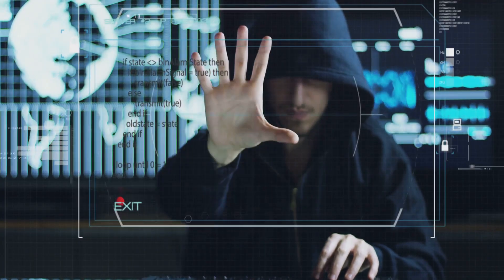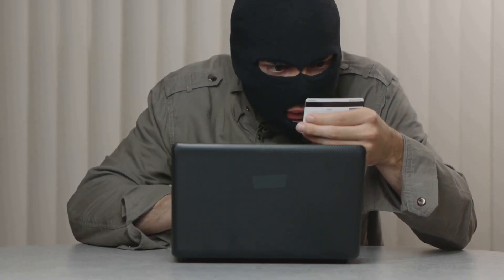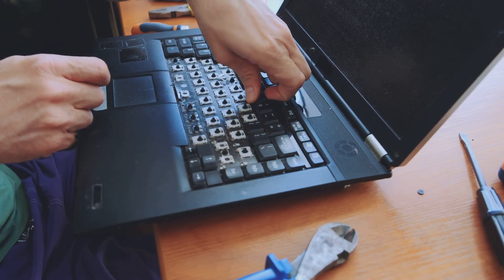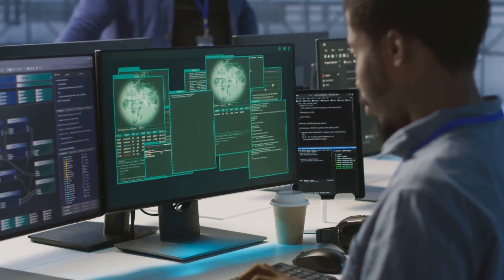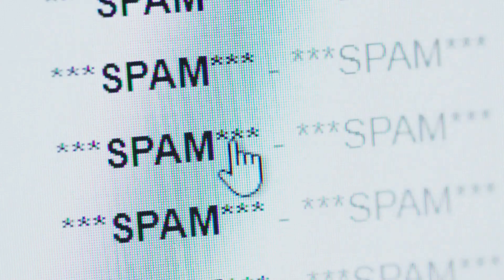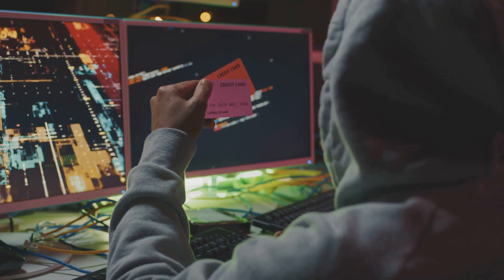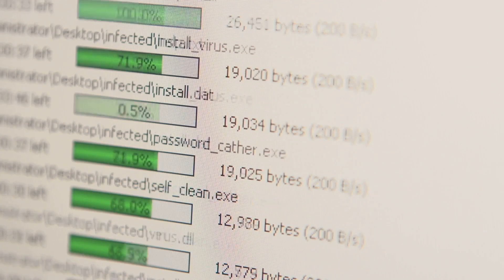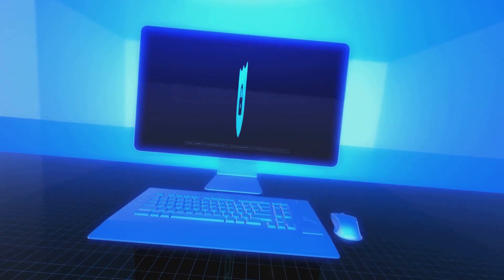Keylogging Explained 🔍 | How Hackers Steal Your Keystrokes & How to Stay Safe!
Think your passwords are safe? Think again.
Keyloggers are silent cyber threats that can record every single keystroke you make—without you even noticing. From stolen passwords to leaked private messages, keyloggers are one of the most dangerous tools in a hacker’s arsenal.

In this video, we’ll break down:
✅ What keyloggers are
✅ How software and hardware keyloggers work
✅ Real-world examples of keylogging attacks
✅ Signs your device may be infected
✅ Simple and effective ways to protect yourself

🎯 Whether you’re a beginner or looking to sharpen your cybersecurity knowledge, this video is packed with essential tips to keep you safe online.

🔐 Stay informed. Stay protected.